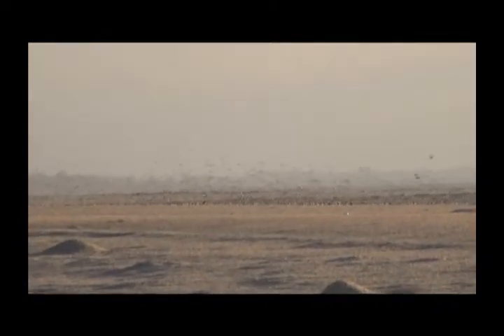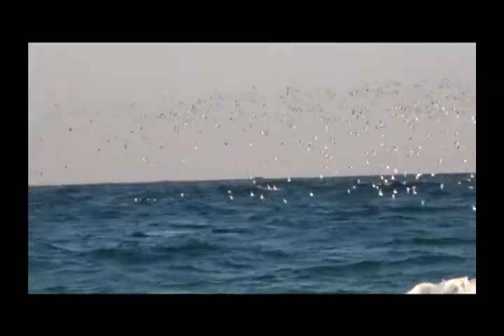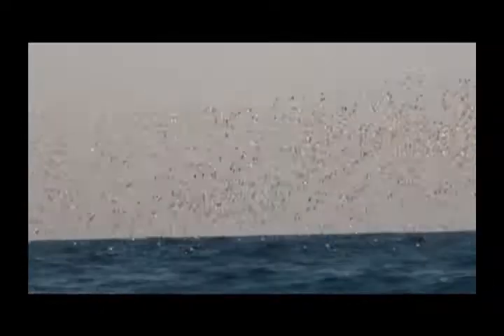Mozambique Bird Migration: San Sebastian inlet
We came across these incredible birds in Mozambique at the end of this sand spit.